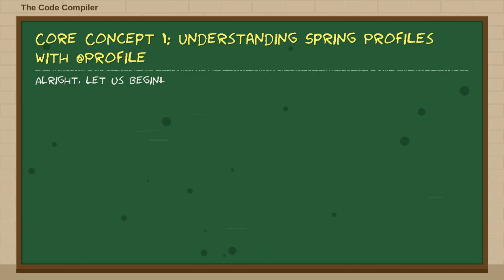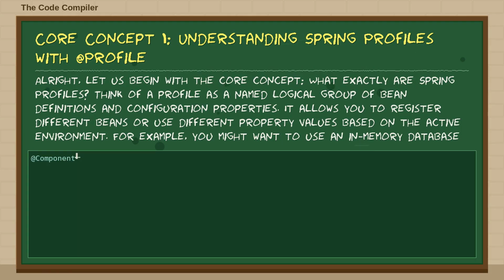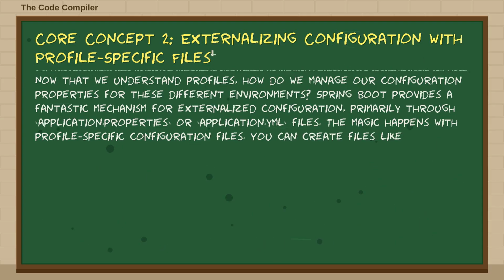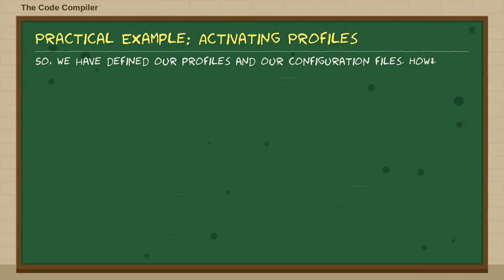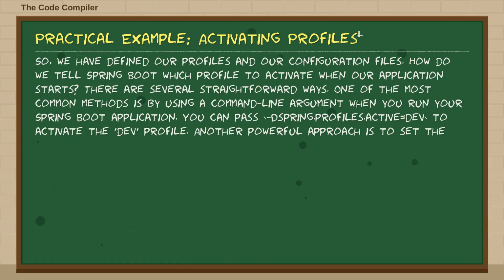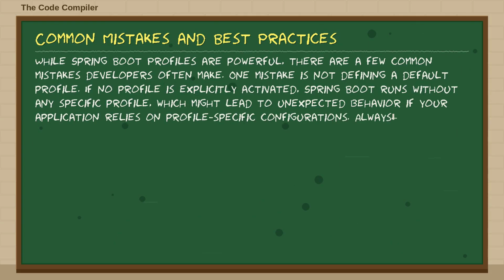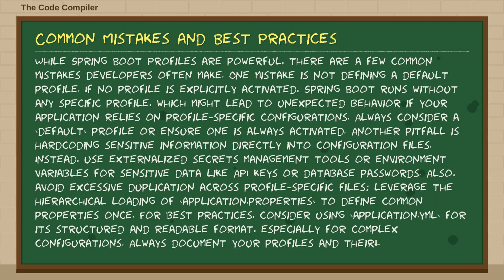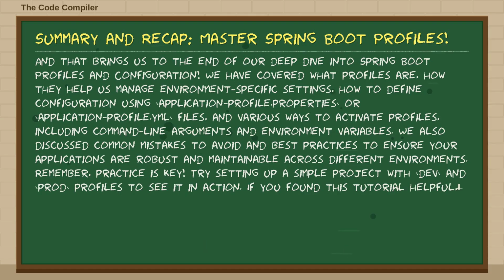Master Java Spring Boot Profiles! 🚀 Configuration for Dev, Test & Prod Environments Made Easy!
Unlock the power of Spring Boot Profiles and revolutionize your Java application deployments! 🚀 This advanced tutorial guides you through mastering configuration for Dev, Test, and Prod environments. Learn to seamlessly manage properties, activate specific profiles, and externalize configurations for robust Java applications.

We'll cover key concepts and practical examples to make environment management easy:
[Scene 1] Introduction to Profiles & Use Cases
[Scene 2] Activating & Customizing Dev/Test Profiles
[Scene 3] Best Practices for Production Configuration
[Scene 4] Externalized Properties & Profile Groups

Boost your JavaDevelopment skills and ensure your applications run flawlessly across all stages.